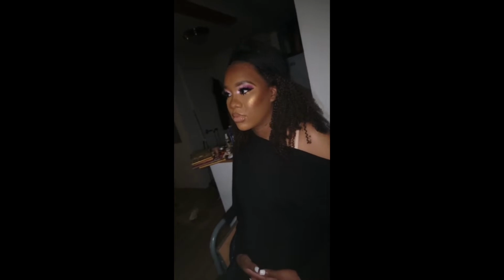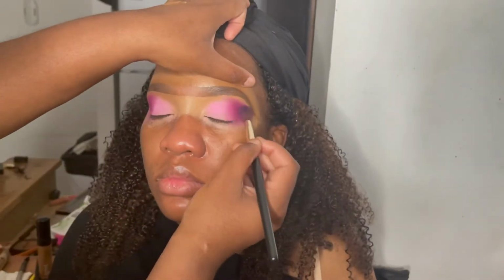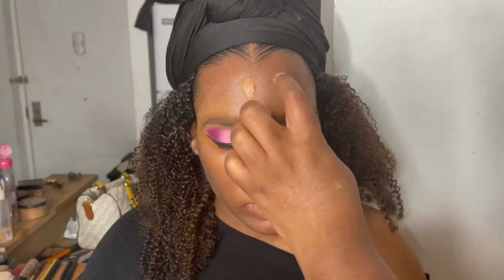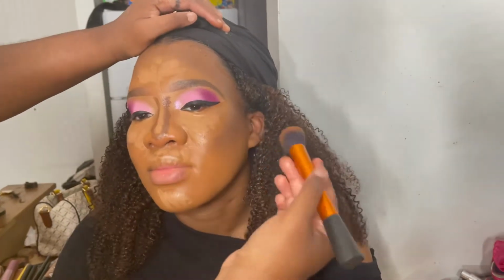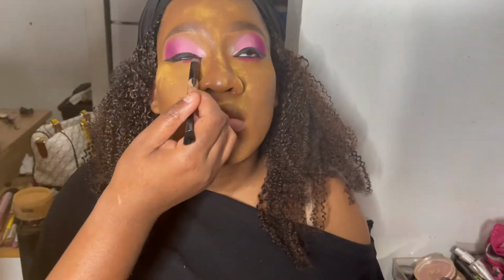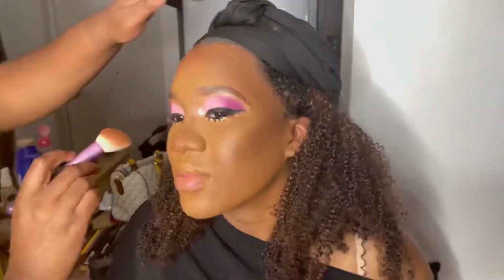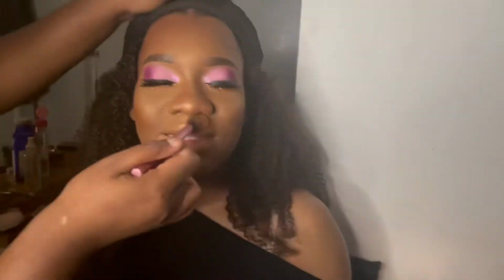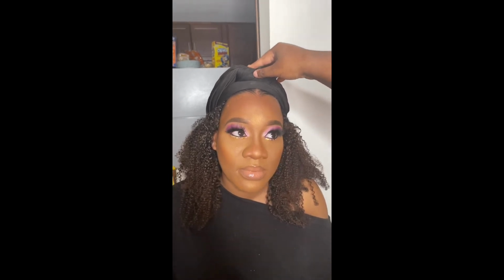Pink Soft Glam W GLITTER | HOW TO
*PRODUCT DEETS*
PRIMER & MOISTURIZER: NYX ANGEL VEIL AND PONDS DRY SKIN CREAM & MOM: BROWS: Absolute NY Slim brow pencil "Smoke"

💥ALL CONCEALERS: ELF Camo Concealers 'Deep Olive', 'Rich Ebony', TARTE Shape Tape 'Deep'

💥FOUNDATIONS: BECCA ULTIMATE COVERAGE MIXED WITH LOREAL FRESH INFALLIBLE WEAR

💥 CONTOUR , BLUSH AND HIGHLIGHT: Juvia's Place Dark contour palette duo, WET N WILD PALETTE AND THE SAHARAN II PALETTE.

💥 EYESHADOW PALETTES: BEAUTY BY MELISSA BOLIVE PALETTE 💥 Juvia's Place 'MASQUERADE PALETTE. Inner corner highlight : PIXIE BY OEACHES AND CREAM COSMETICS

💥EYESHADOW BASE: P.Louise BLANK CANVAS MIXED WITH CONCEALER.

💥SETTING SPRAYS: Morphe continuous setting mist

💥LIPS: MORPHE TRENDSETTER PENCIL,, CLEAR GLOSS AND NYX Soft Matte Cream 'Abu Dhabi' MIXED WITH LIGHT BEIGE CONCEALER